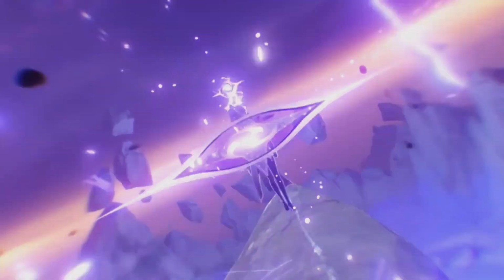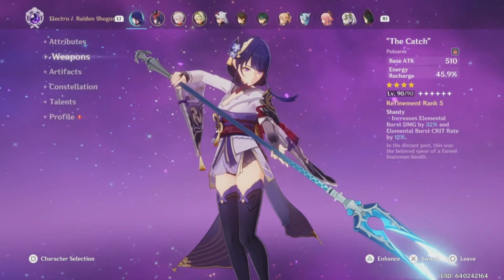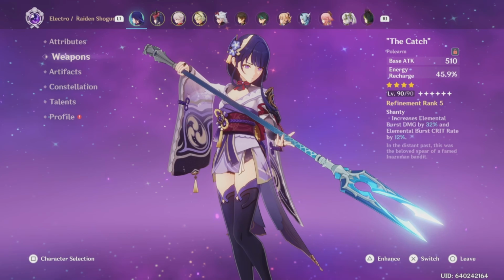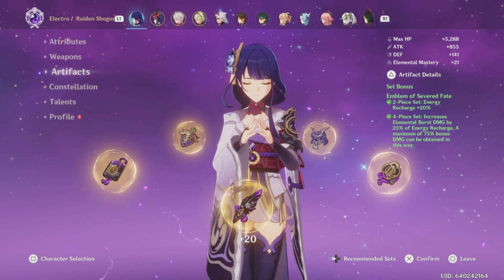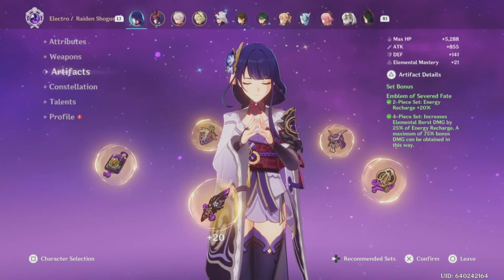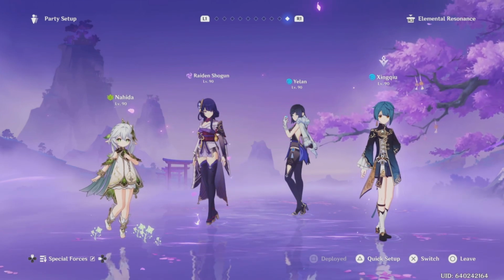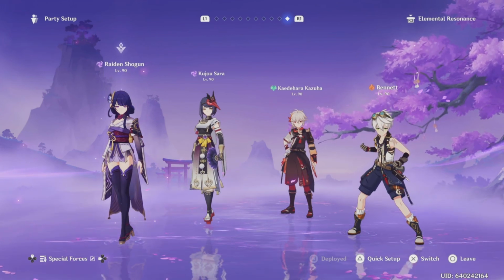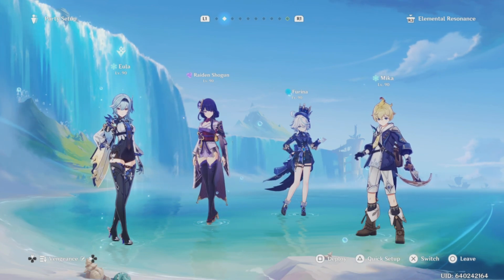Electro Archon Return! | In Depth Raiden Shogun Guide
This video marks my return to YouTube with an In Depth Raiden Shogun Guide!

If you would like to support me, you can either commission me for voice over or donate! Here’s some links if you’re interested

VA Channel: @AnthonytheVA

Timestamps:

0:00-0:18 Intro

0:18-1:03 Role & Abilities

1:03-2:21 Weapons

2:21-3:03 Artifact Sets

3:03-3:43Artifact Stats

3:43-5:37 Teams

5:37-5:46 Outro

5:46-6:38 Showcase